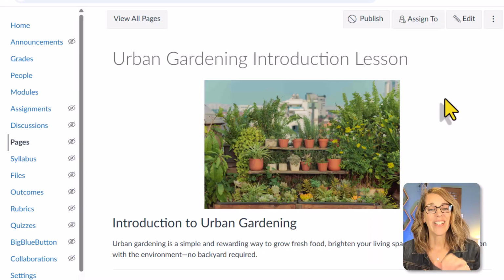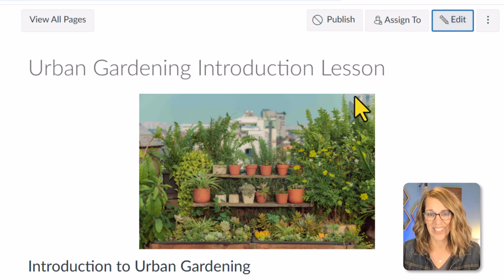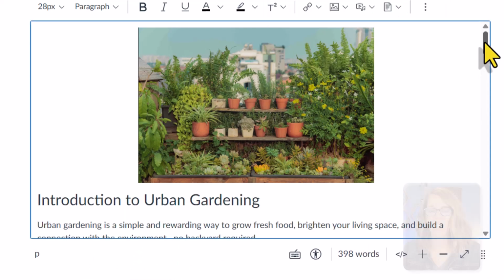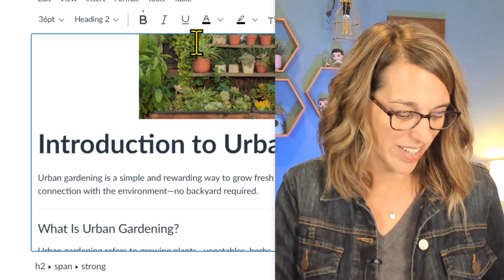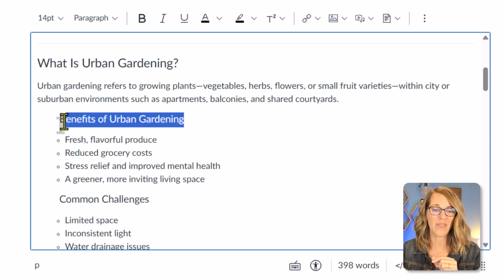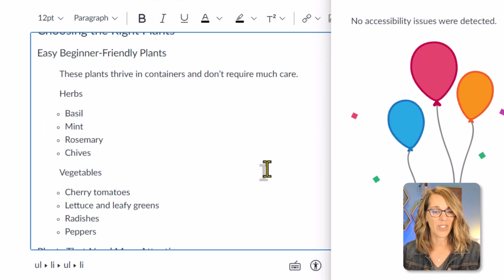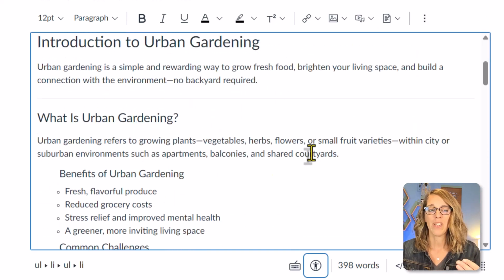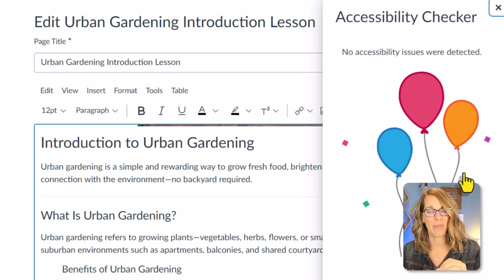Headings in Canvas | Making Content Actually Accessible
Create accessible headings in Canvas LMS that meet web accessibility guidelines and Title II / ADA requirements. In this accessibility tutorial, I explain why heading structure matters, how screen readers use headings for navigation, and the right way to adjust heading levels without breaking accessibility. You’ll also see how to apply custom formatting safely, what the Canvas Accessibility Checker can and cannot catch, and common mistakes faculty make when using bold text instead of true headings. Perfect for instructors, instructional designers, and accessibility teams preparing for upcoming digital accessibility compliance deadlines.

*Chapters*
0:00  Why Headings Matter
0:53  Adding Accessible Headings
3:22  Accessibility Checker and Headings